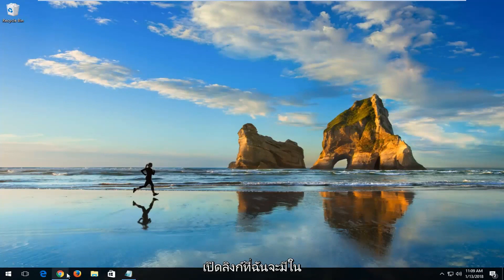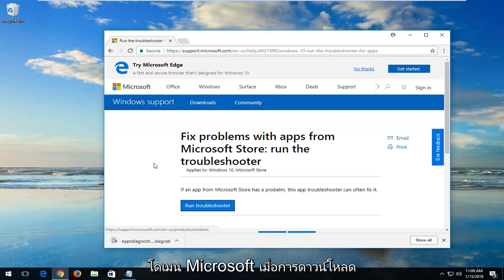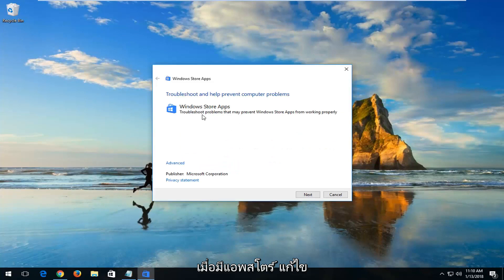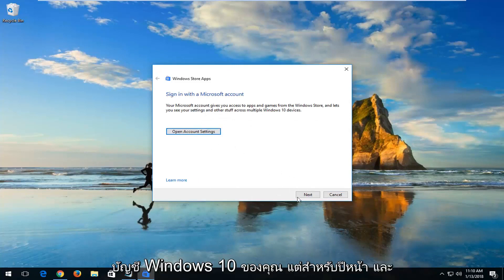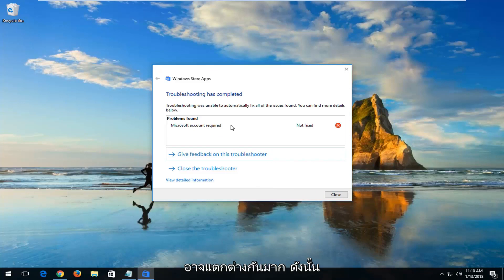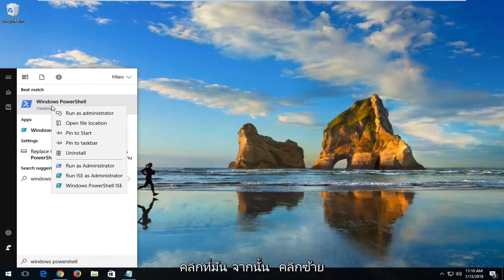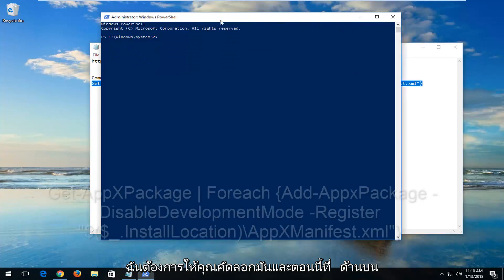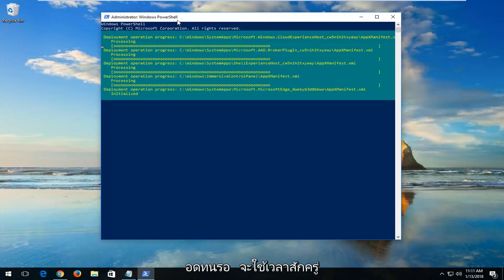วิธีติดตั้ง Windows Store (Microsoft Store) อีกครั้งใน Windows 10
Windows Store เปิดไม่ได้? วิดีโอนี้แสดงวิธีทำให้ Windows Store ทำงานอีกครั้ง

คำสั่งสำหรับ PowerShell:
Get-AppXPackage | Foreach {Add-AppxPackage -DisableDevelopmentMode - ลงทะเบียน "$($_.InstallLocation)\AppXManifest.xml"}